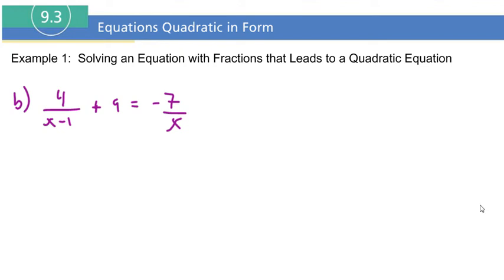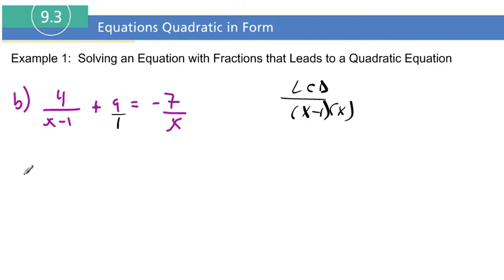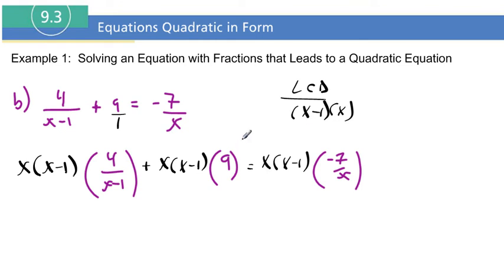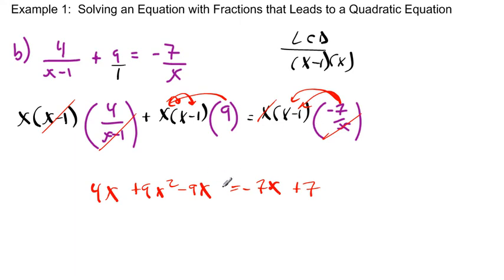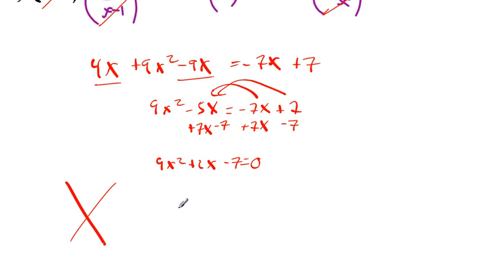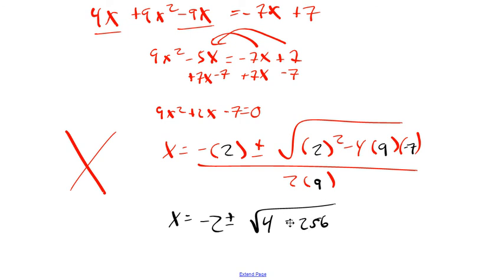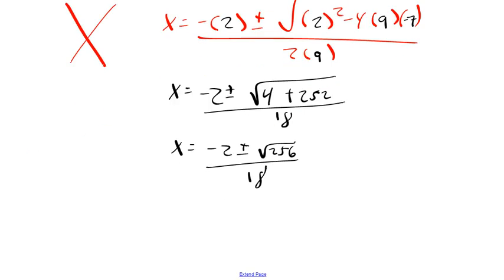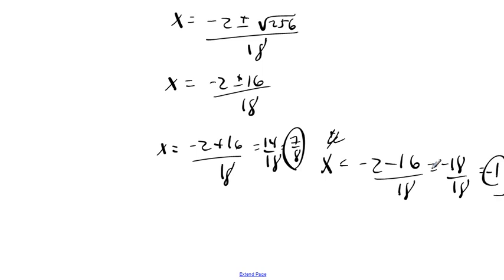9.3 Example 1b Solving an Equation with Fractions that Leads to a Quadratic Equation